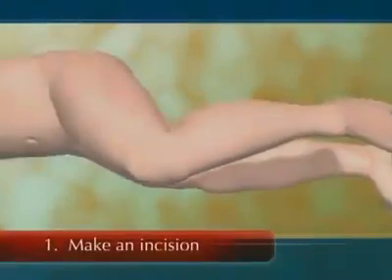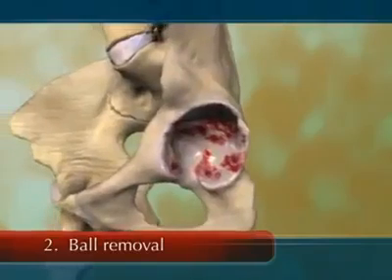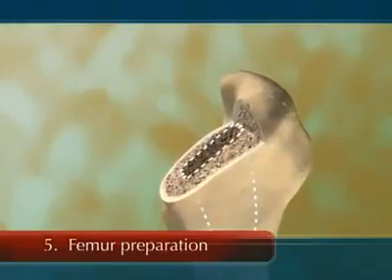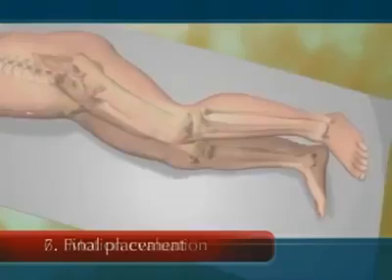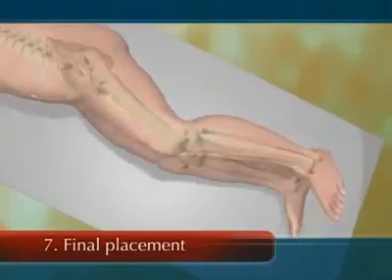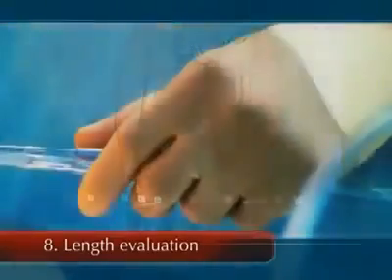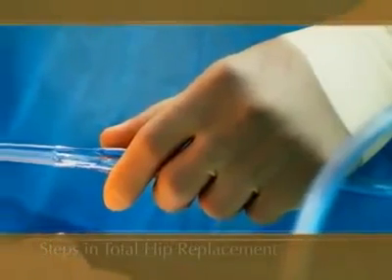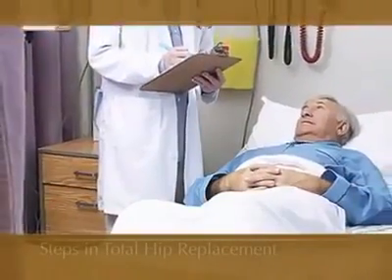Hip Replacement Surgery